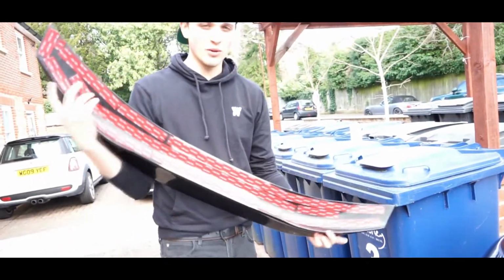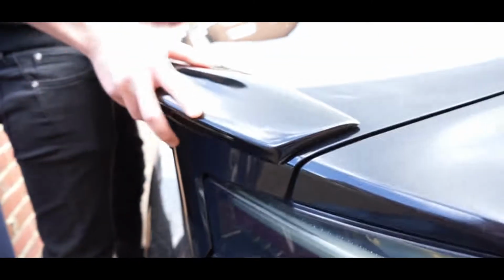BRZ DUCKTAIL INSTALL!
Welcome to my BRZ Ducktail install! For reference it'll be the same for the GT86, The bolts require an 8mm socket to remove.